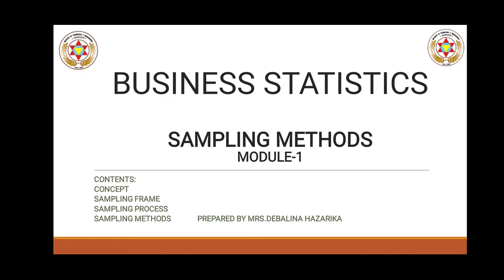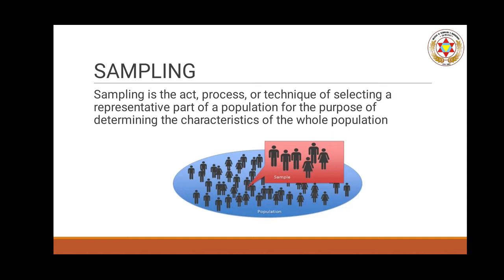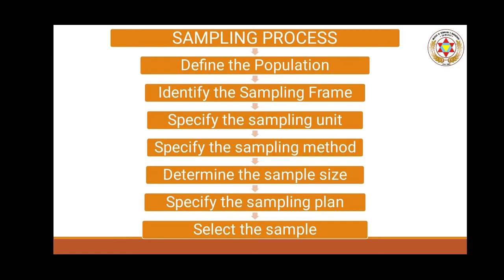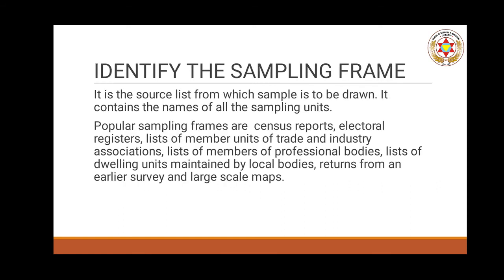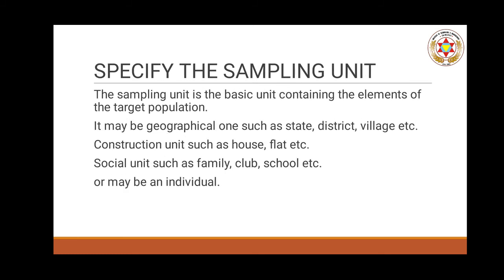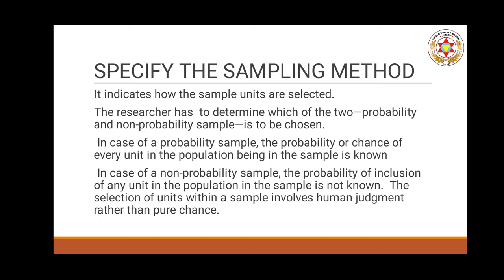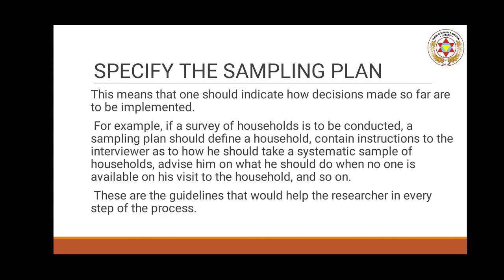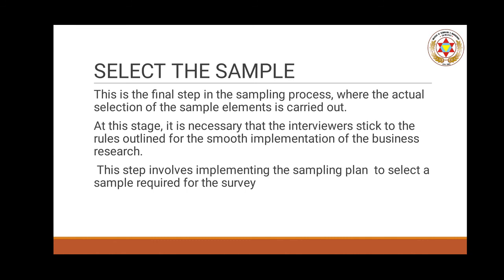RM - (Sampling Methods Module1) - M.com - 3rd sem